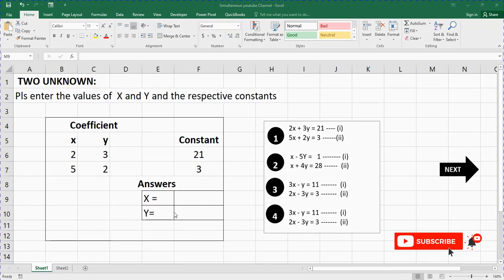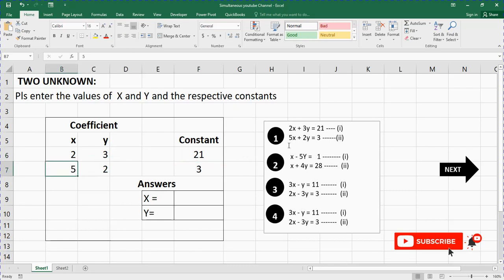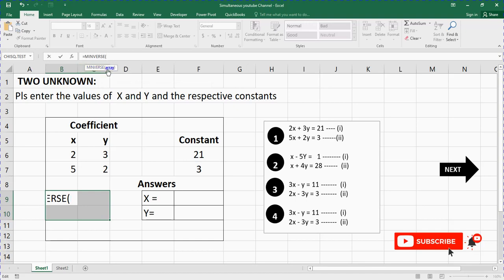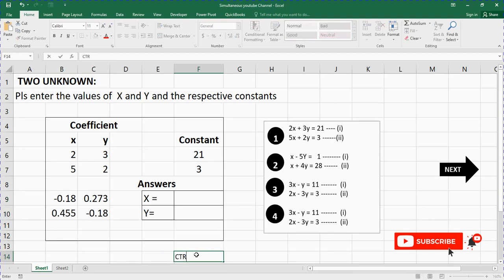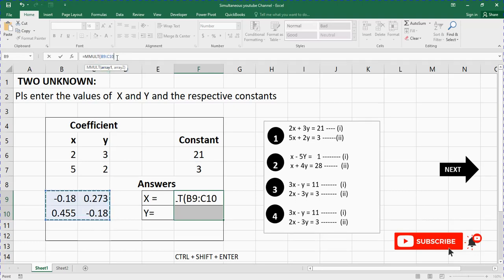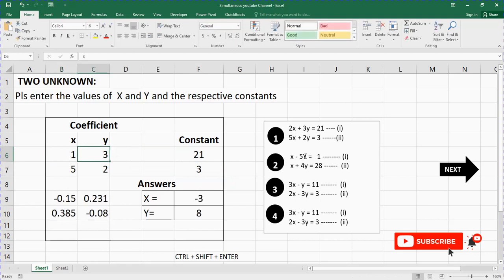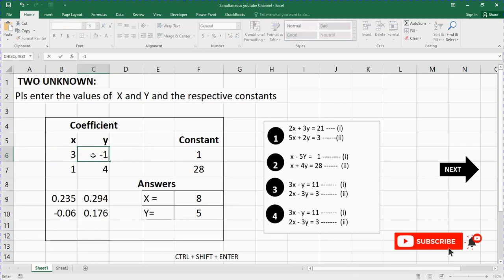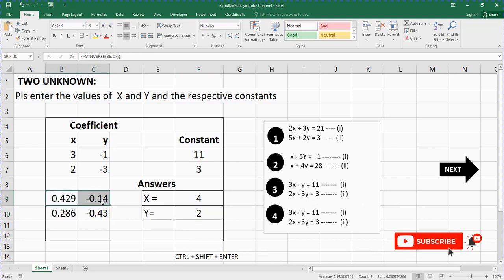Solving Simultaneous Equations in Excel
In this video tutorial I demonstrated *How To Solve Simultaneous Equations Using Microsoft Excel*.